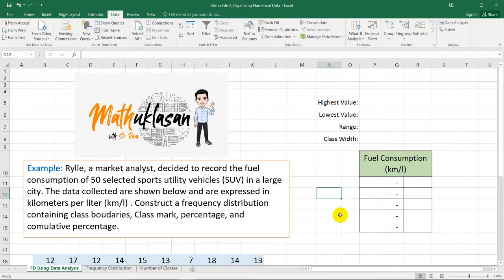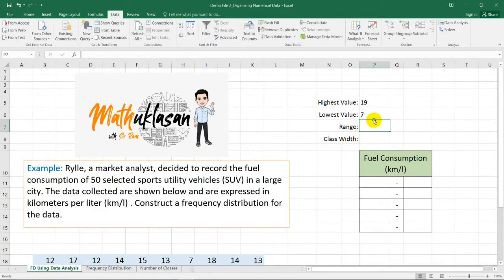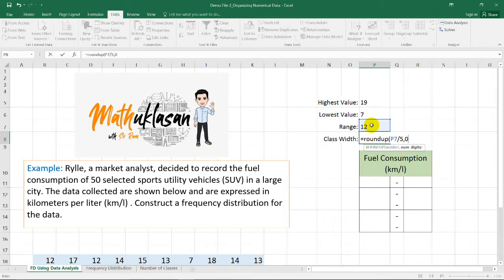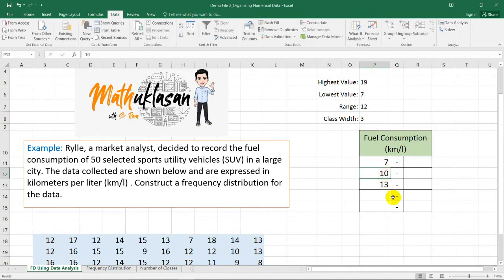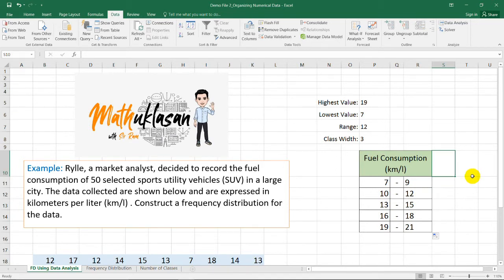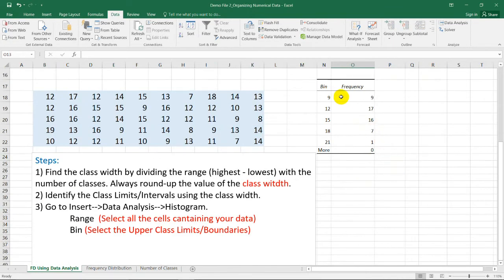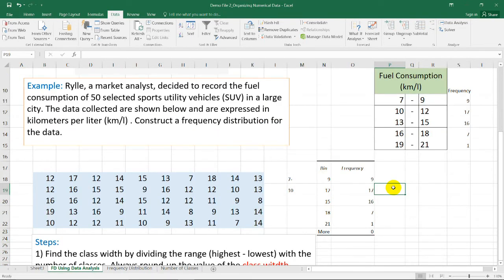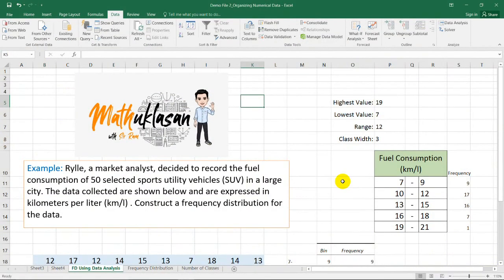Constructing Frequency Distribution using Data Analysis Tool in Excel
Learning Objective: Construct frequency distribution using data analysis tool in excel.